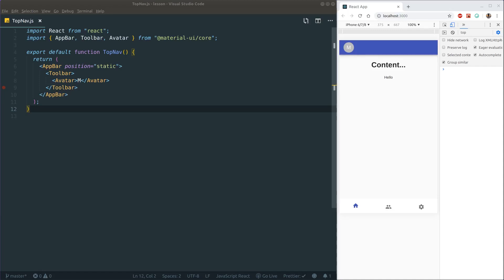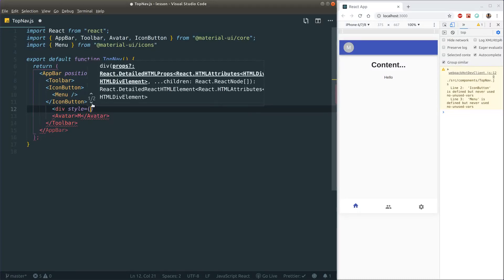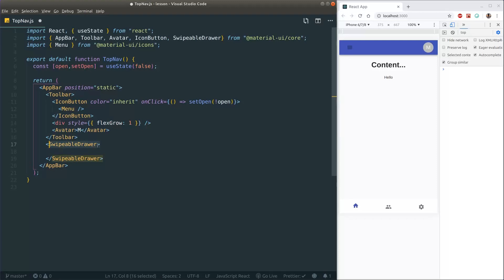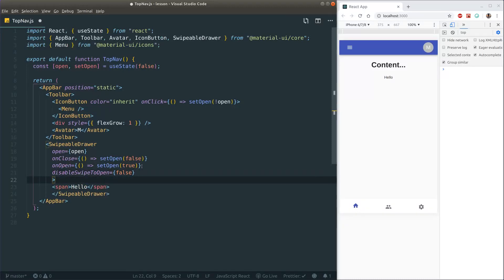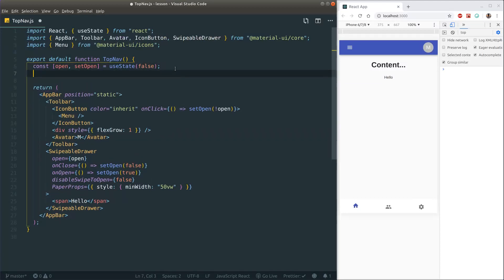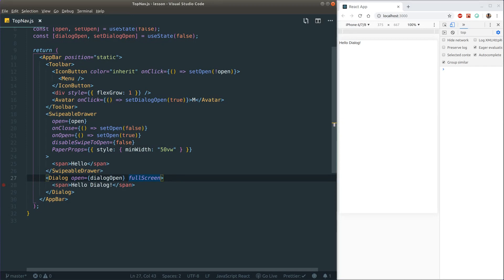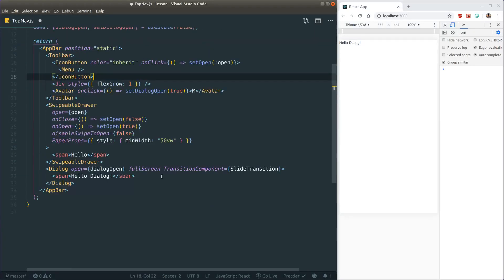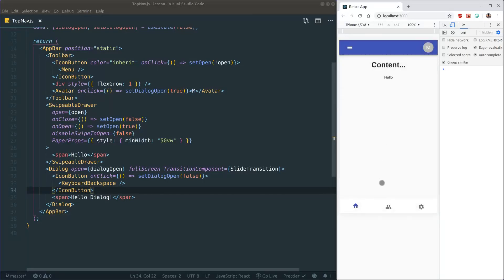Building a mobile layout/pwa layout using React - Part 2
The Swipeable Drawer and Dialog component are very useful when building user interfaces for mobile with React and Material UI. Lately I've been working a lot in React Native and the development experience is kinda meh comparing to making mobile apps just using the Chrome Dev Tools and the real version of React. I really hope PWA will take off sometime soon!

We continue from where we left off in the first  part of the series. Link to part 1 below: